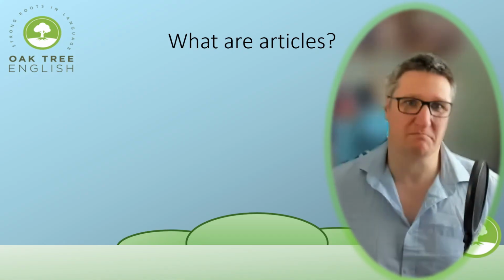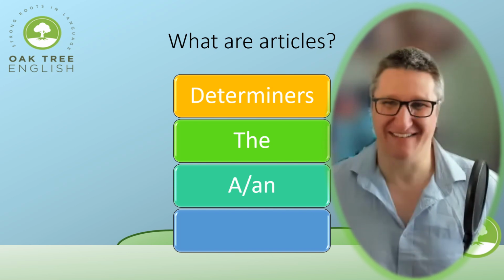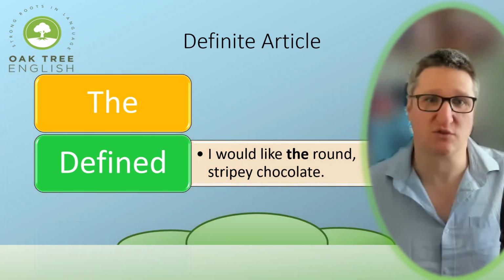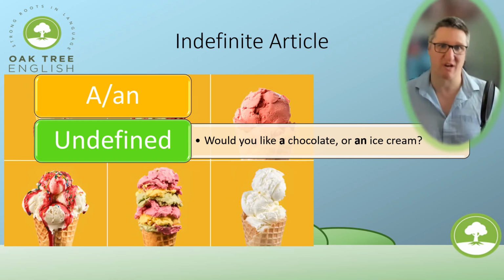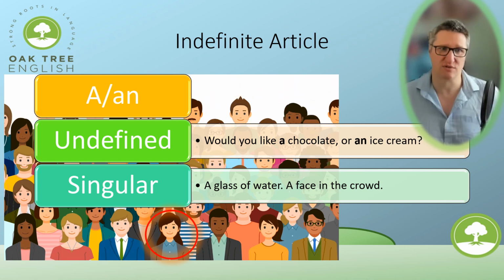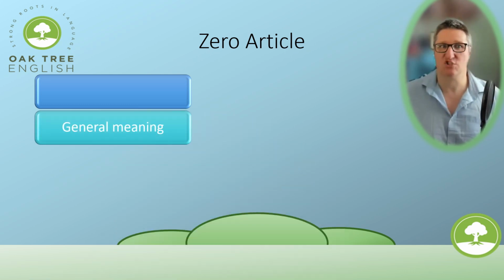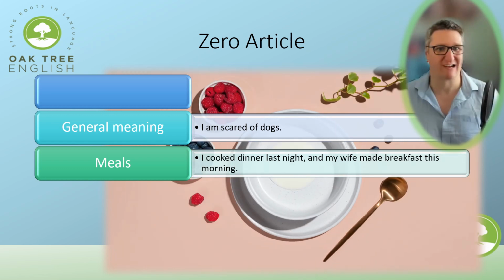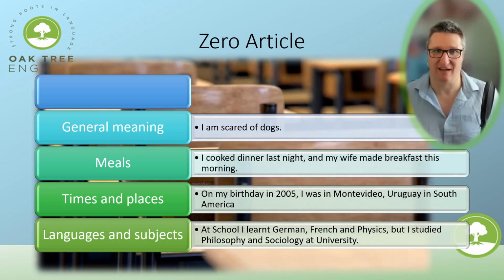How to use Articles in English (A/An/The)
This video explains the use of articles (A/an/the and zero) in English. This is essential viewing for anyone who has problems with this aspect of grammar.